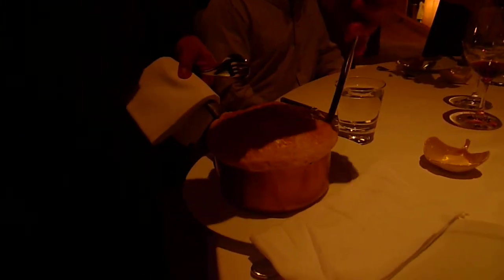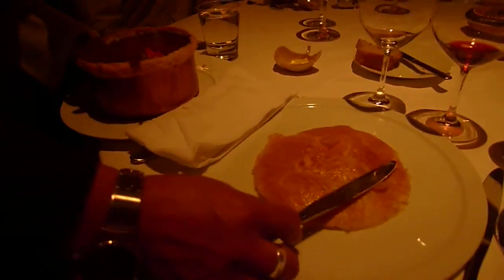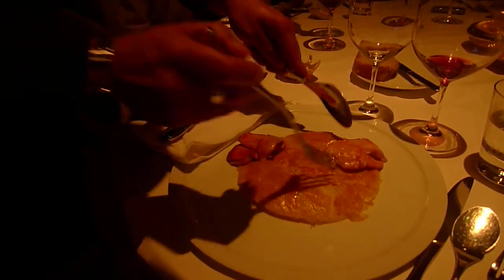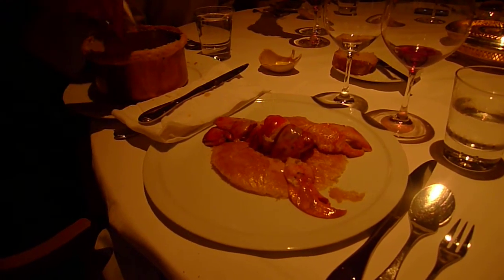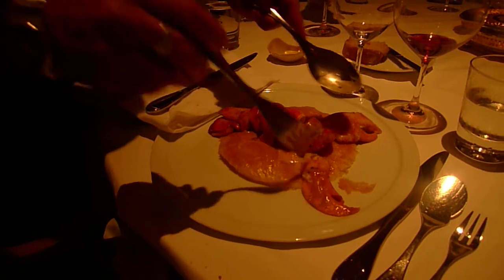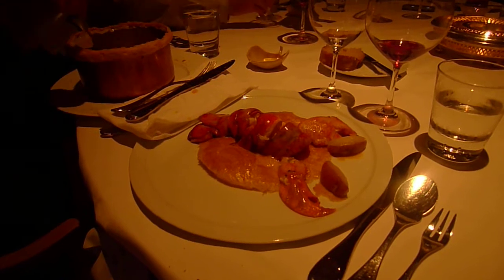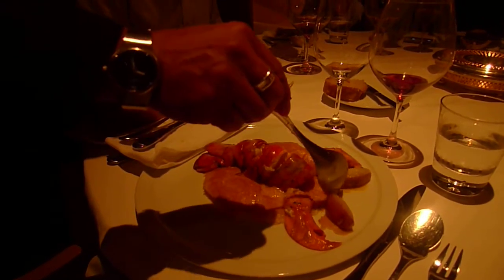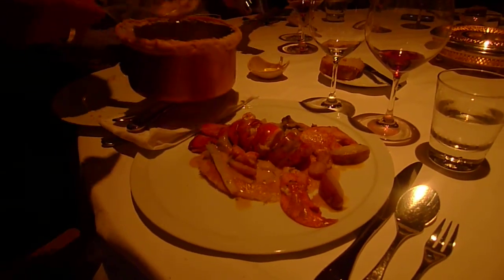Lobster Pot Pie at Michael Mina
Serving the Lobster Pot Pie at Michael Mina.